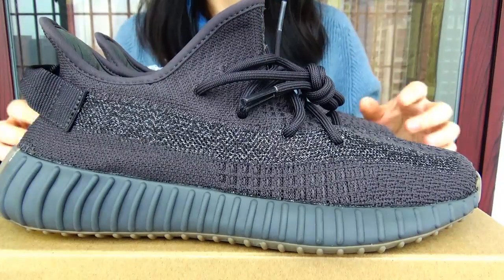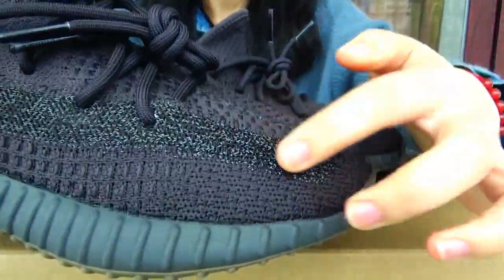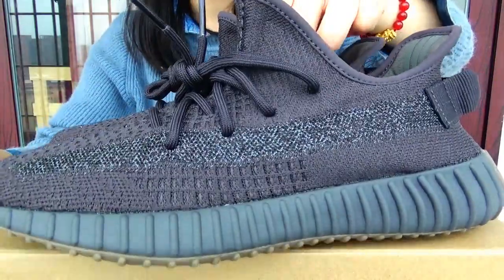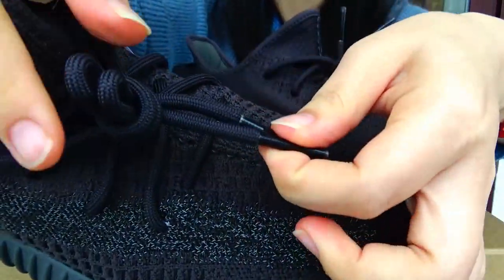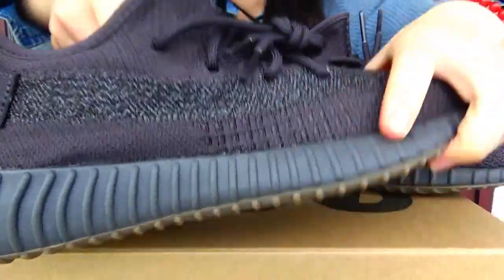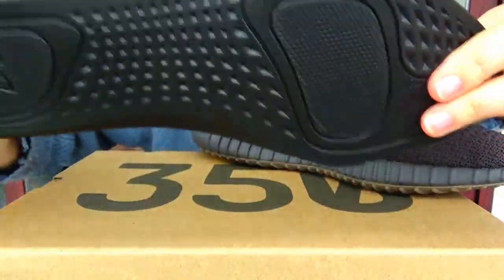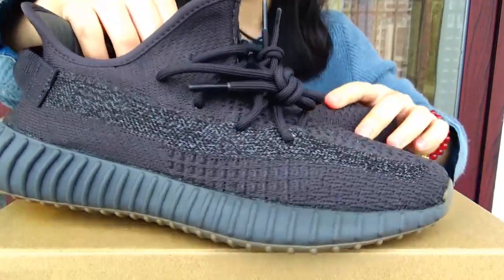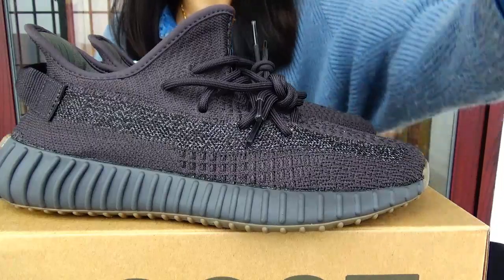Yeezy Boost 350 V2 Cinder Reflective